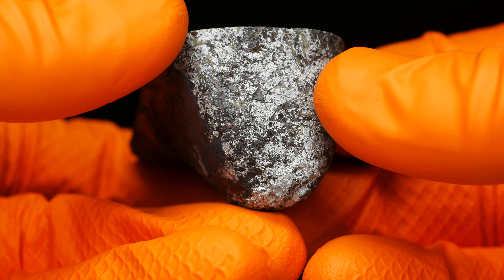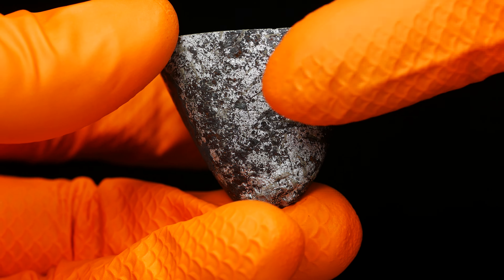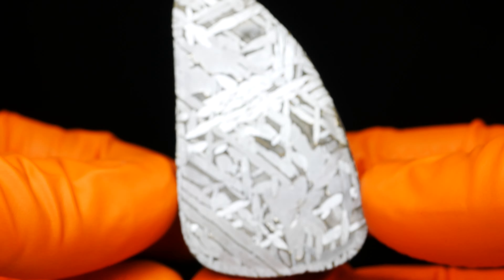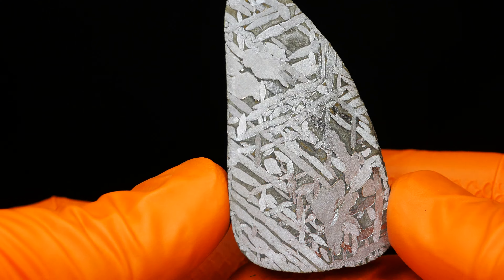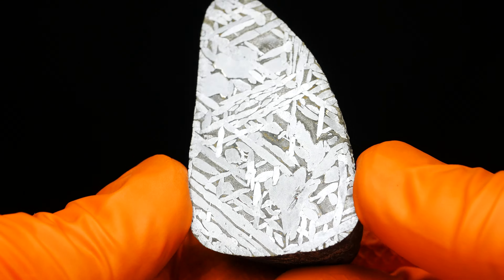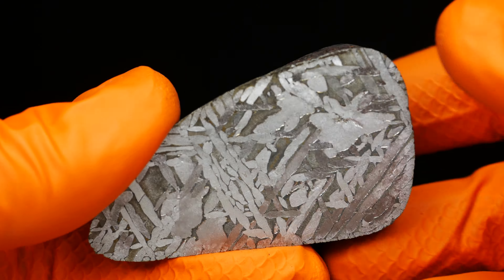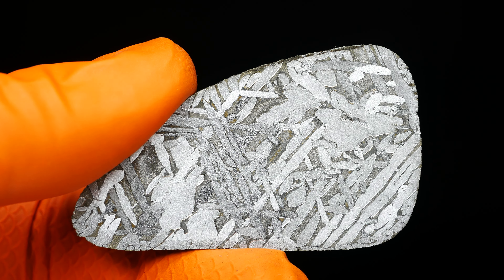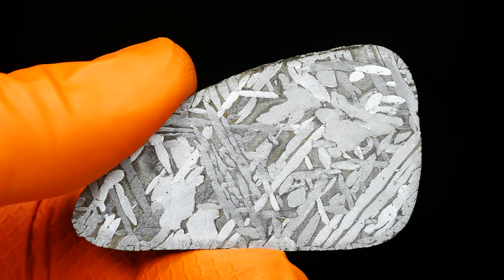PolandMET Meteorite MC 166 (116.24 gram) endpiece